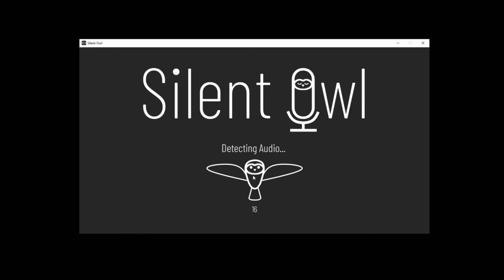Silent Owl Demo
An application that monitor's your volume at night and notifies you if you're being too loud!

By Srijan Goel, Christopher Lee, Allen Nguyen, and Marc Talalayevsky